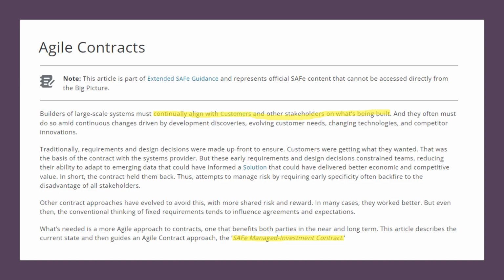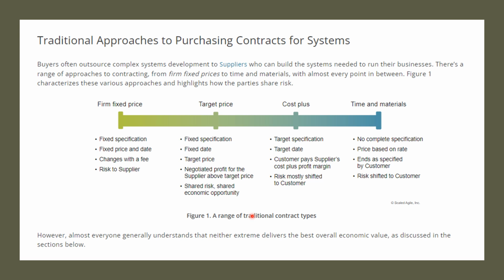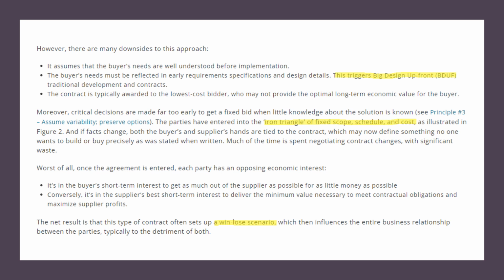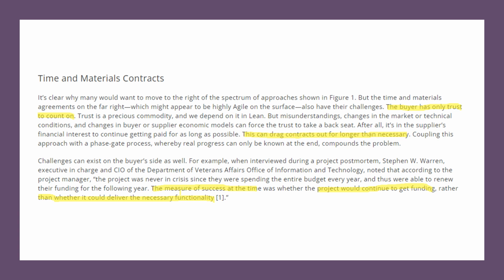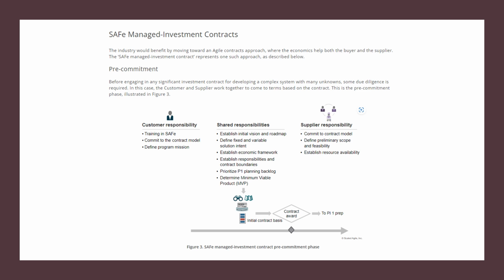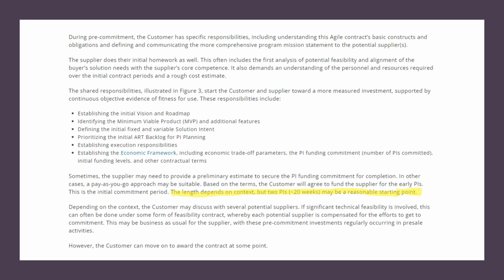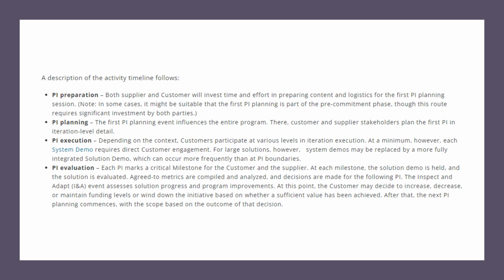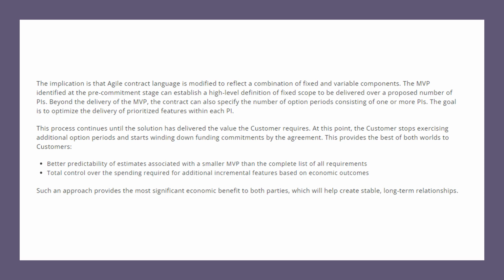SAFe 6.0 – Agile Contracts | Agile Contracting Part 5 of 5 | Shanmugaraj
SAFe 6 – Agile Contracts
Agile Contracting #5/5